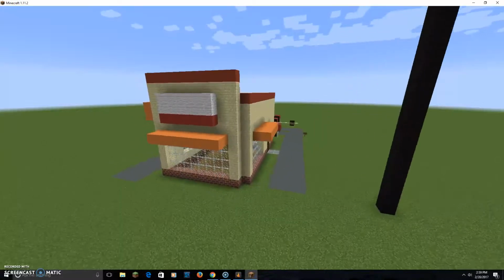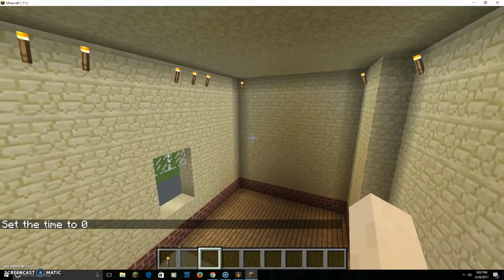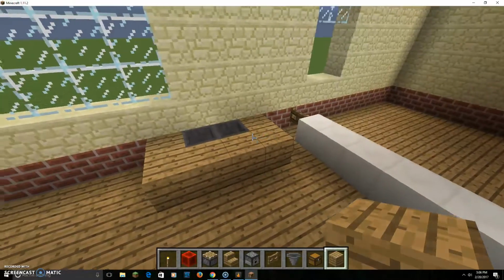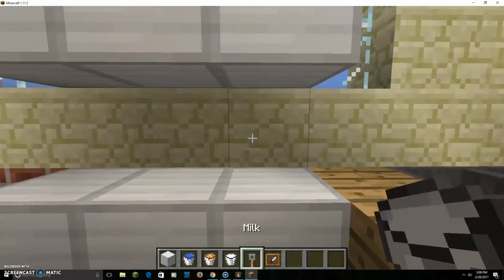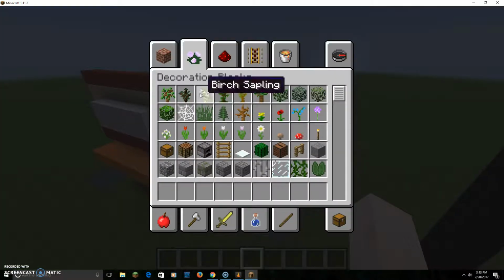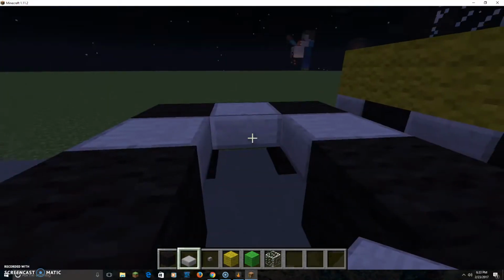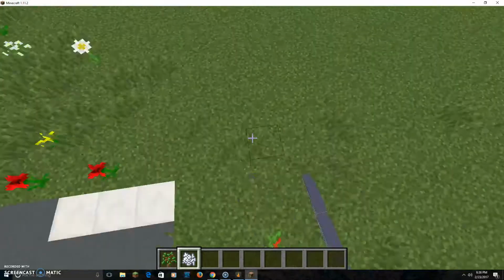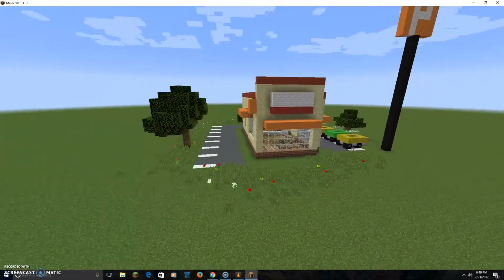Minecraft Tutorial: How to Make a Popeye's Lousiana Kitchen (Interior and Exterior)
In this video, I will show you how to make the interior and exterior of my Popeye's! Also, If you hadn't built the Popeye's, link for that is down below!